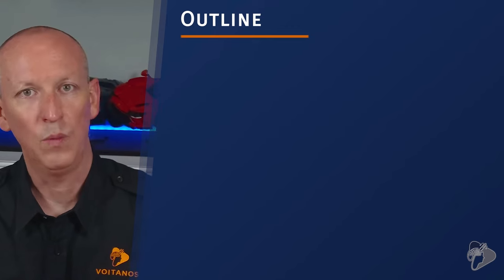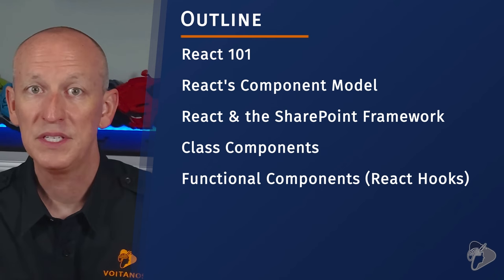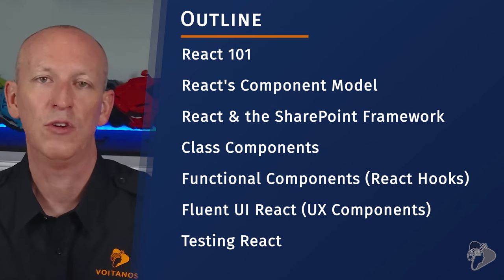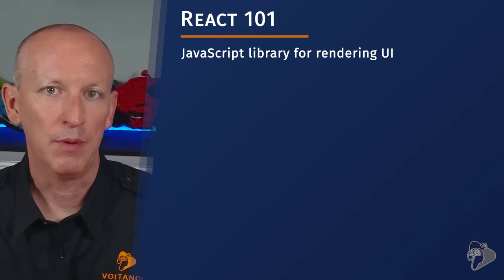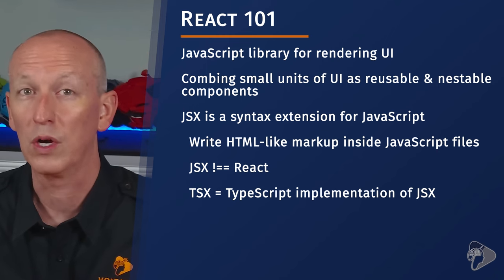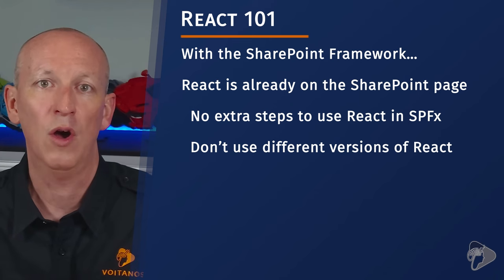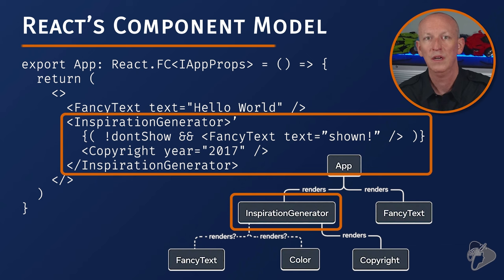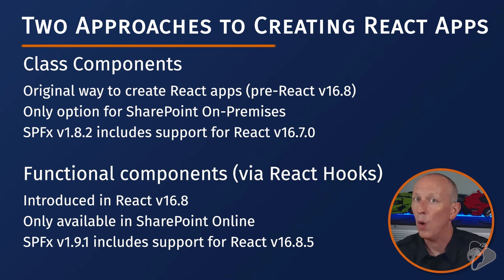"Working with React" - preview from the "Mastering the SPFx" course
This video is the first lesson in chapter 22 "Working with React in SPFx solutions" in the Fundamentals from my course, Mastering the SharePoint Framework. In this video, you'll learn what the other lessons in this chapter cover.

Microsoft, specifically the Office division and Office 365 related products elected to adopt the popular web framework by Facebook to implement many parts of their web applications. Specifically for SharePoint, React is the primary web framework for creating reusable components. In this chapter, you will learn the basics of using React within your SPFx solutions.

📘 Chapter Overview
📘 React Class Components
📘 DEMO: Leverage React Class Components in SharePoint Framework Solutions
📘 React Hooks & Functional Components
📘 DEMO: React Hooks & Functional Components
📘 Fluent UI React
📘 DEMO: Leverage Fluent UI React in SharePoint Framework Solutions
📘 Testing React Solutions with Jest
📘 DEMO: Testing React Solutions with Jest

✉️  Explore & evaluate the SharePoint Framework